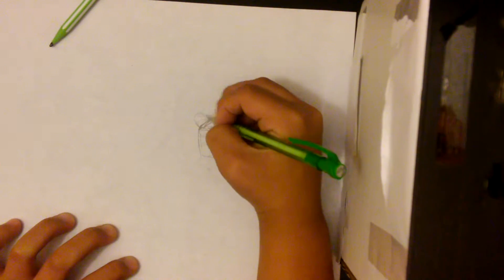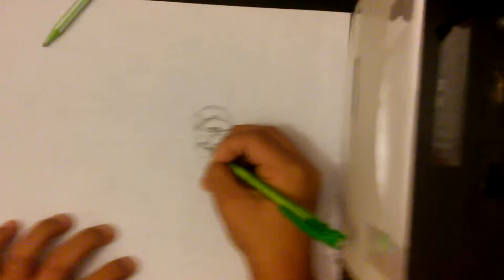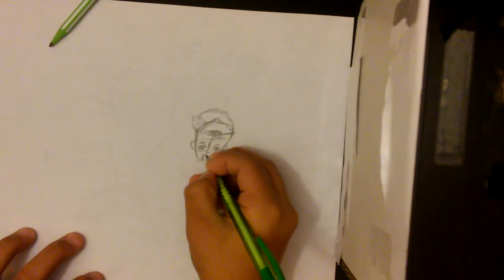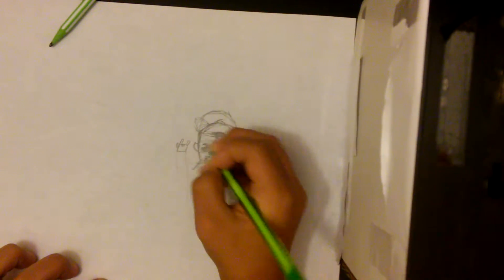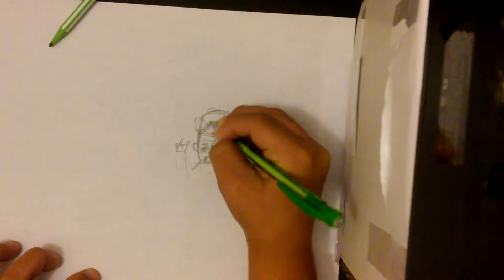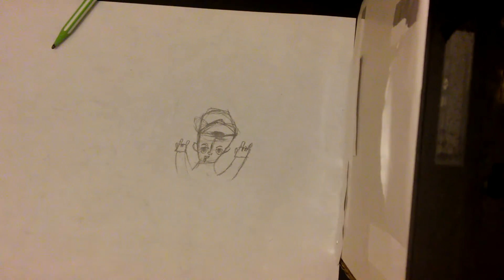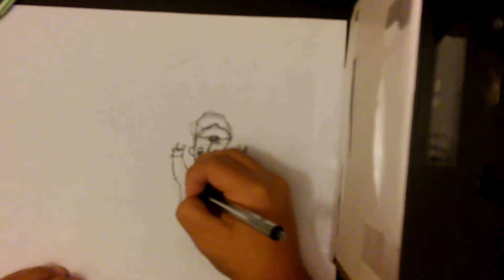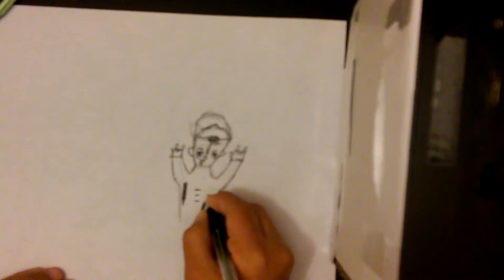Making a avatar for the channel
Hello whatsup so sorry for not making videos lately is just that i dont have had alot of ideas but in tudays video i am going to be making a drawing for the whole channel i am going to be making a avatar that discribes me so i hope you like the video and subscribe and i also hope that the avatar is there in the channel when this video is uploaded so yeah hope you like the video and avatar ( the avatar is totally lit )